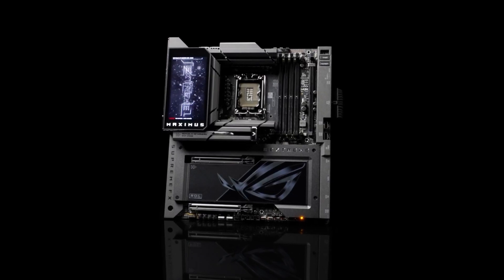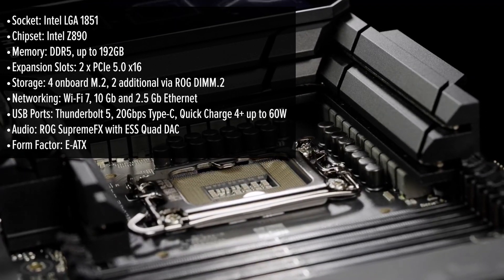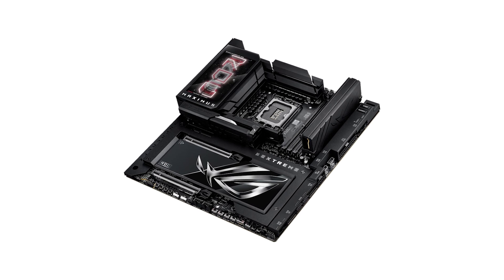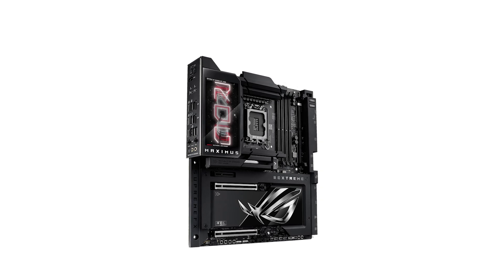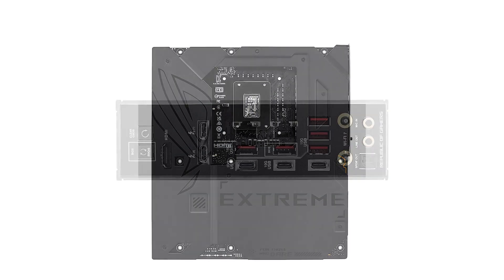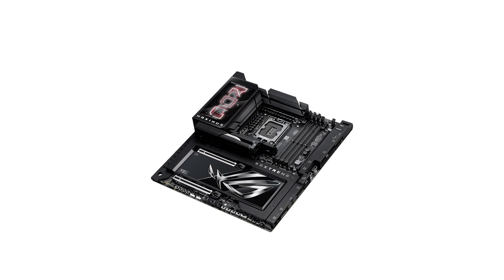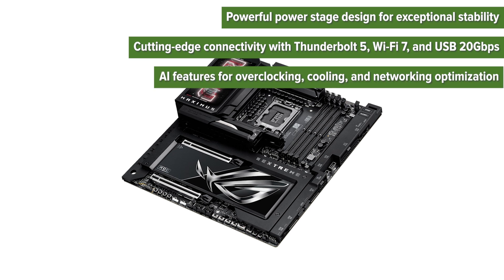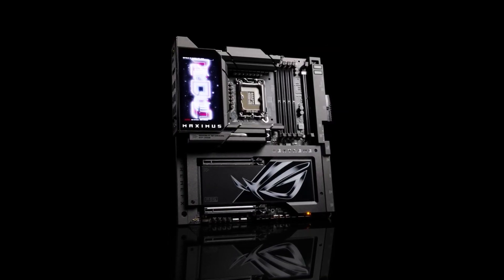Motherboard ASUS ROG Maximus Z890 Extreme REVIEW